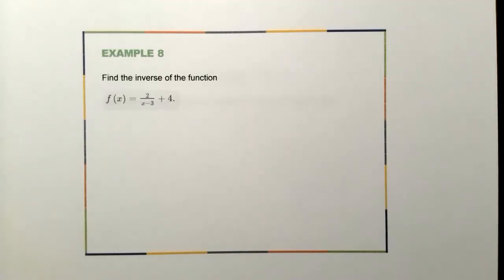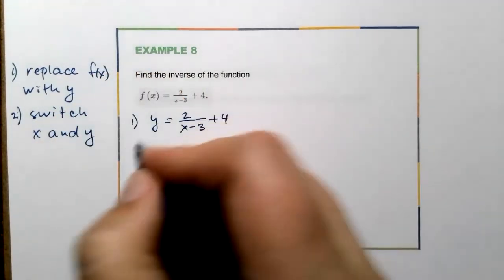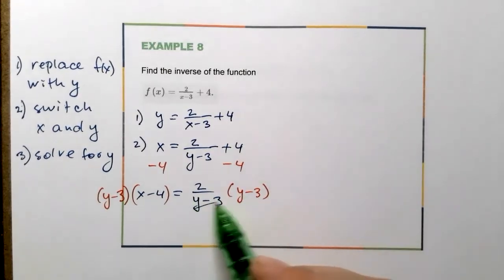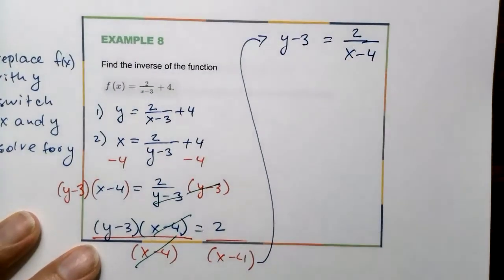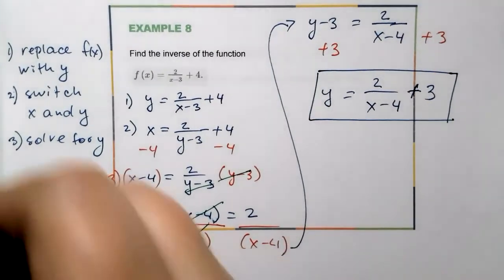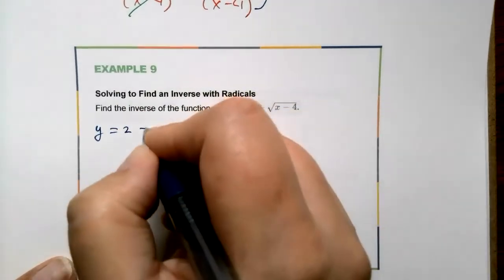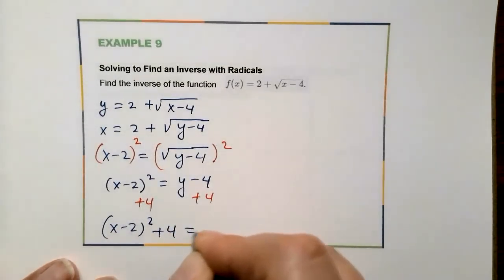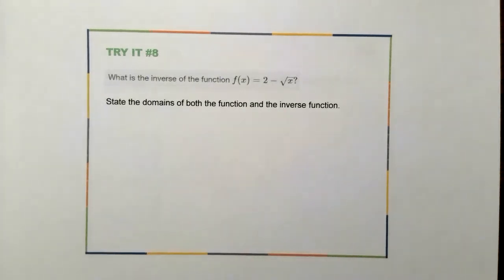Alg 3 7E Finding Inverse Functions from given equation